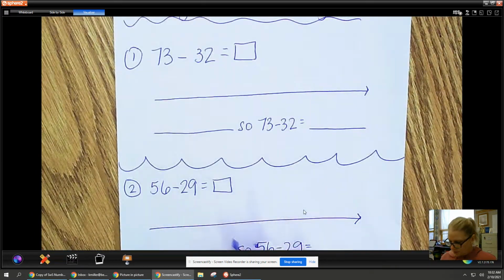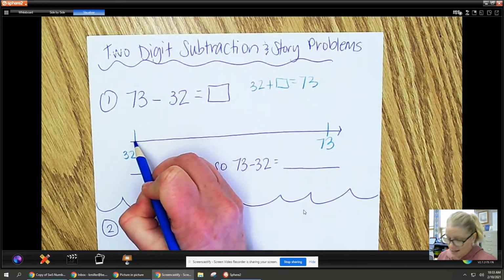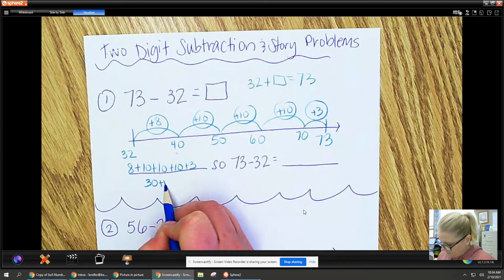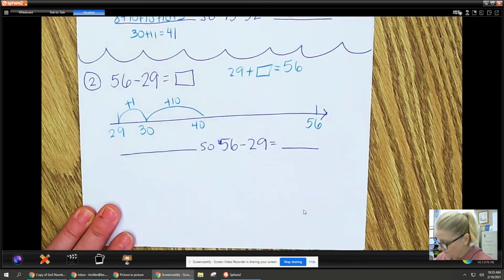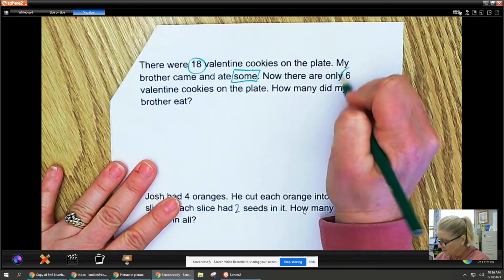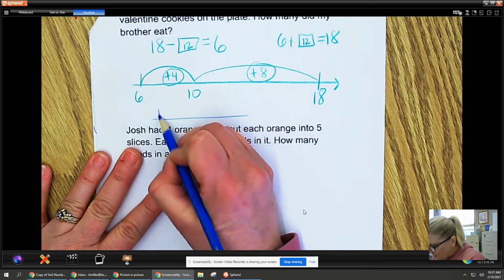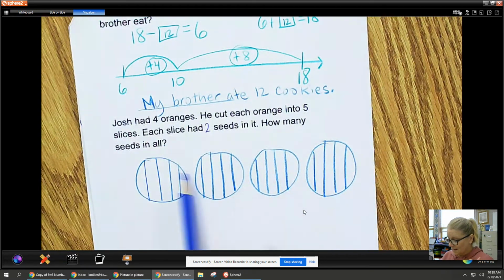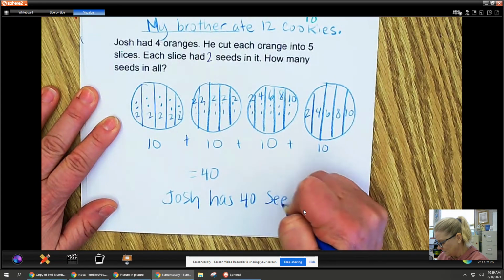Two Digit Subtraction and Story Problems (explanation of HC pages 105-106